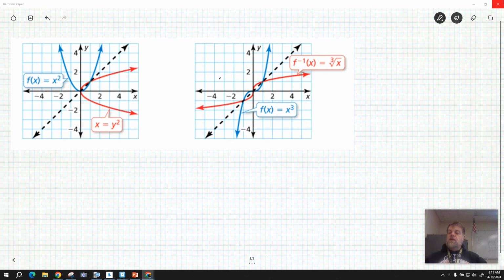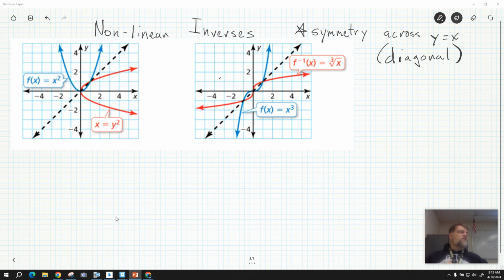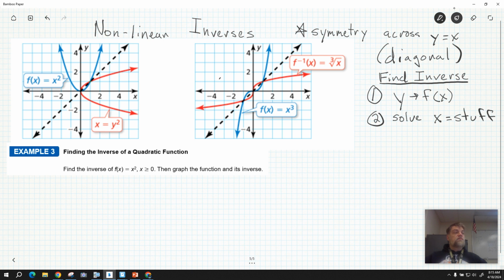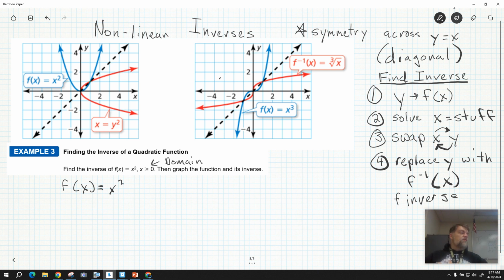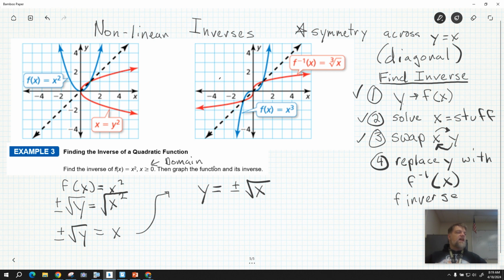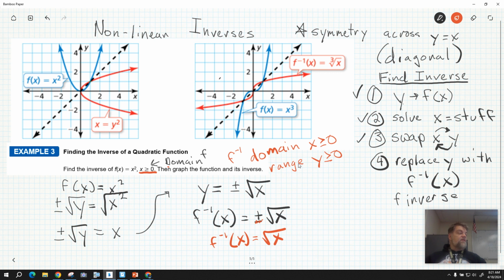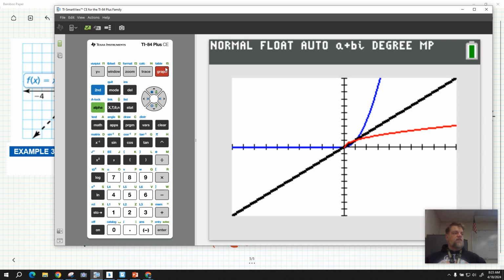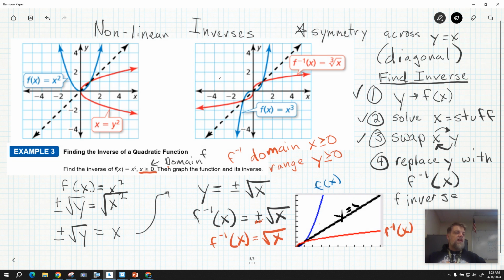Algebra 2 Unit 7 Inverse Functions Example 3